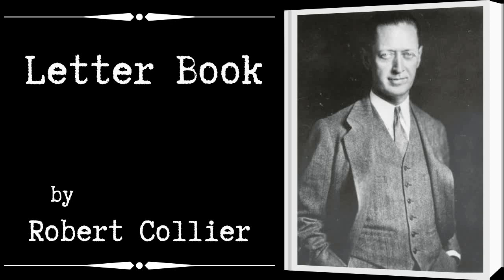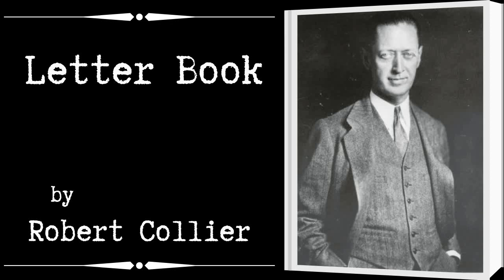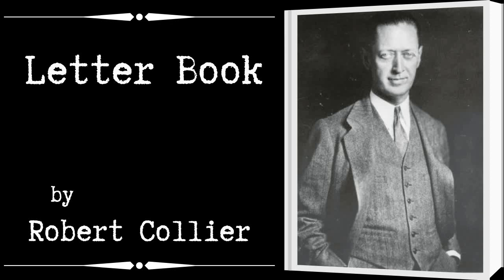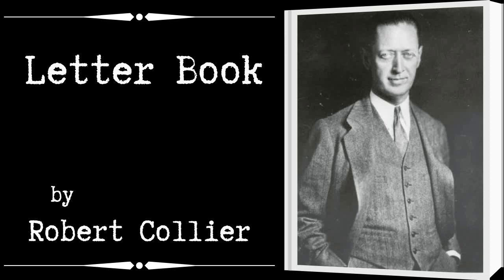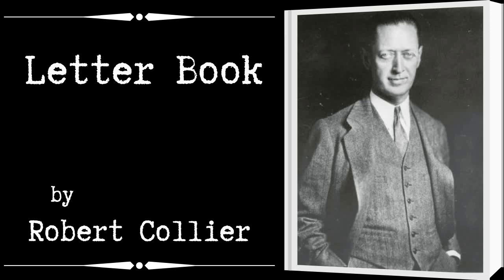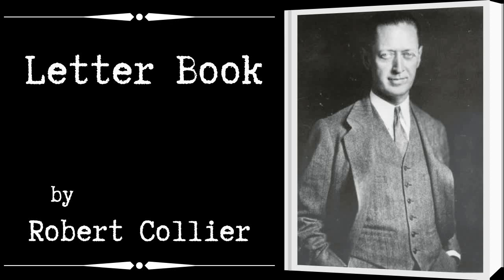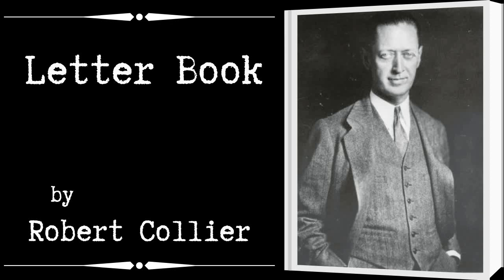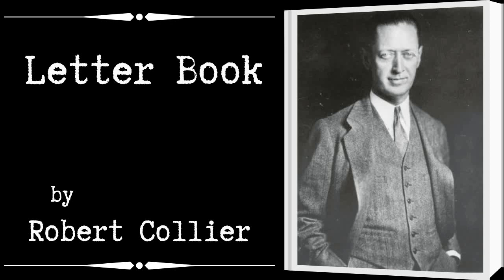Letter Book by Robert Collier Audiobook Chapter 4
Robert Collier (April 19, 1885, in St. Louis, Missouri – 1950) was an American author of self-help and New Thought metaphysical books in the 20th century. He was the nephew of Peter Fenelon Collier, founder of Collier's Weekly. He was involved in writing, editing, and research for most of his life. His book The Secret of the Ages (1926) sold over 300,000 copies during his life. Collier wrote about the practical psychology of abundance, desire, faith, visualization, confident action, and personal development.
The Robert Collier Letter Book shows the best solutions for copywriting and sales letters, explaining techniques, methods and the theory of letter writing which prove to be transferable to completely different times. The author presents plentiful examples of promotional letter writing from a bygone era which show the principles underlying the actual writing.
Robert Collier The Letter Book Audiobook 2022